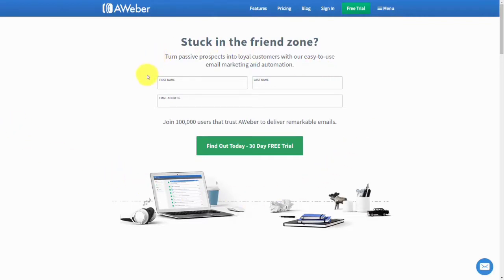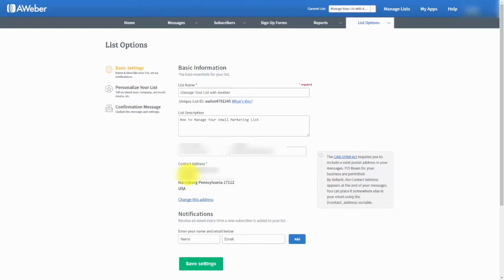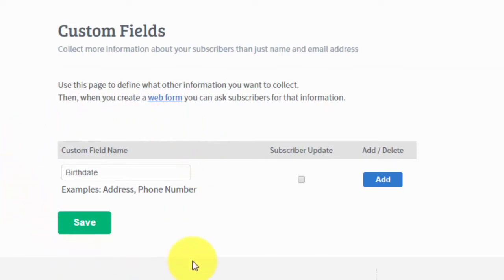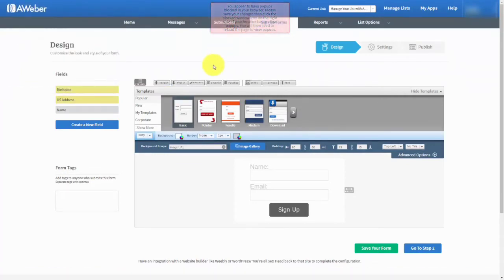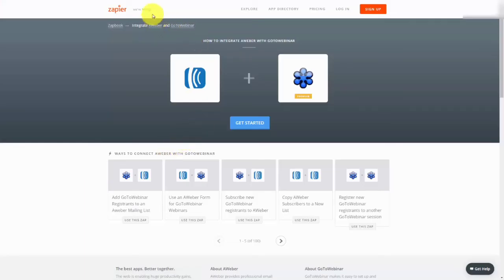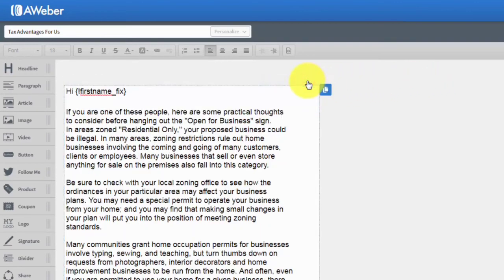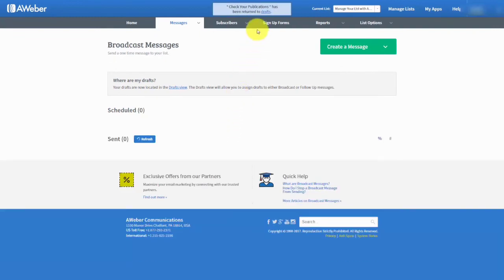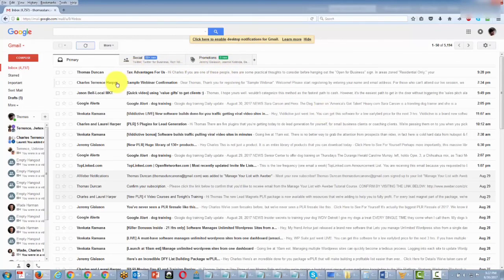World best and easy method for earning money by managing your Email List Aweber